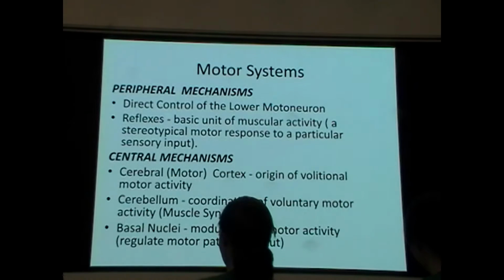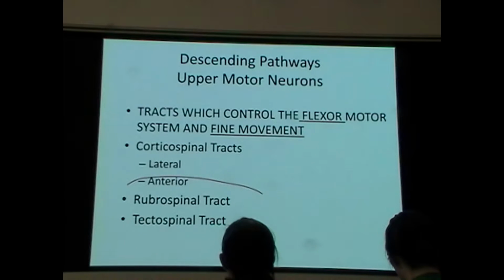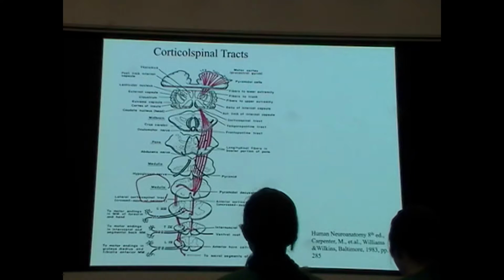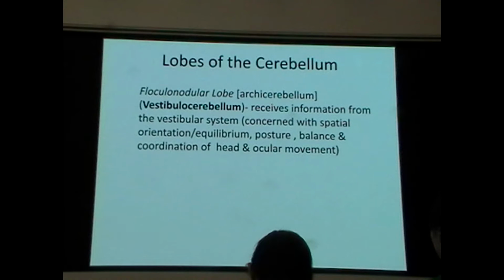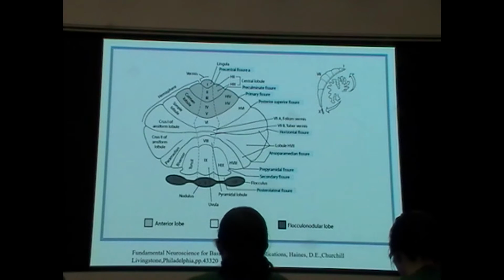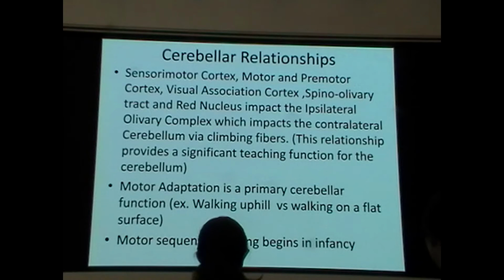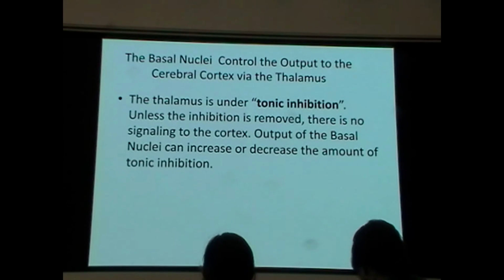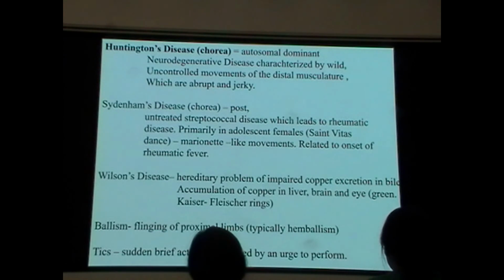CNS and PNS Control of Movement